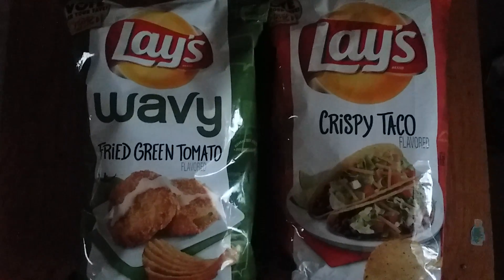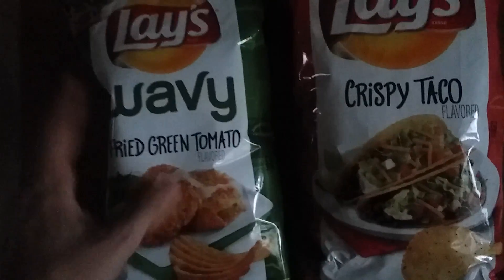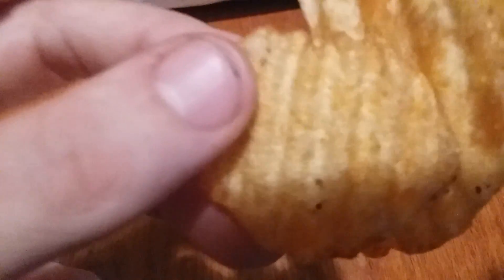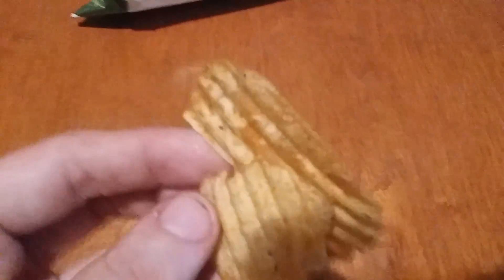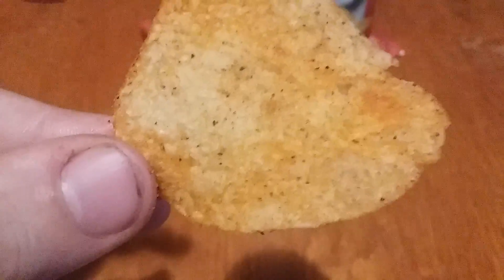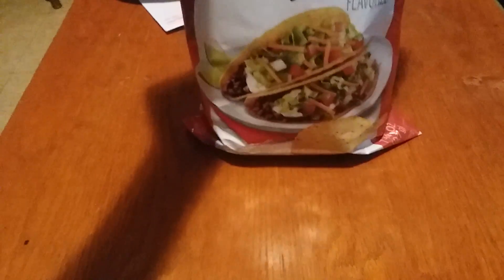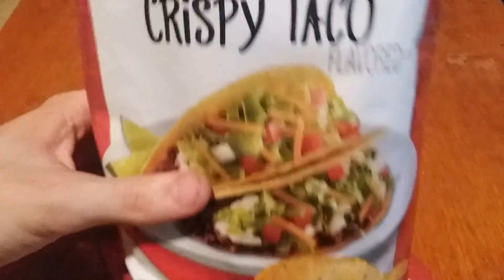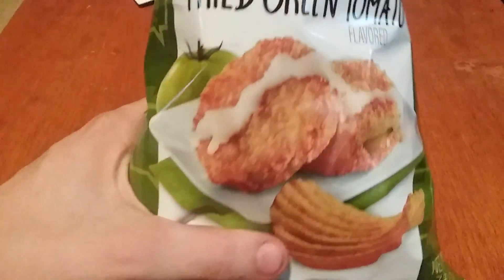Roc Eats Reviews Lays New Do Us A Flavor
3 New Flavors From Lays Crispy Taco and Fried Green Tomato And Everything Bagel